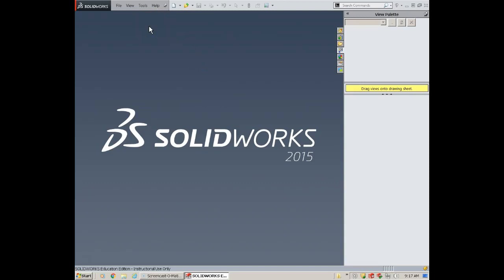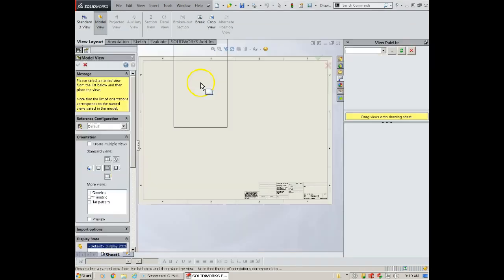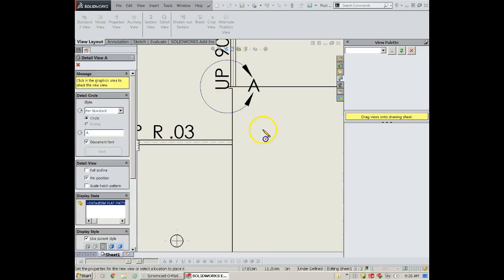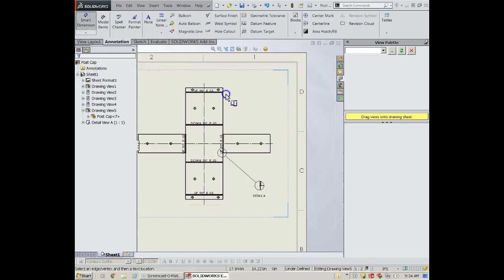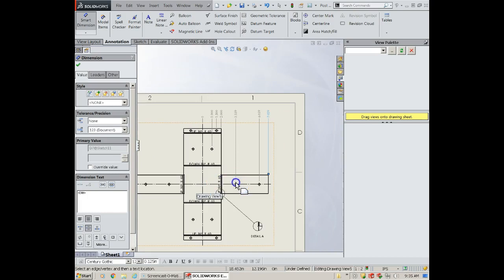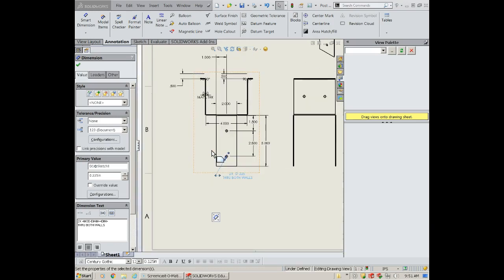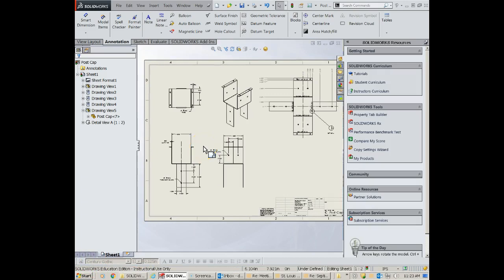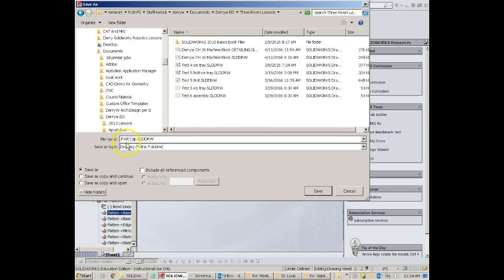Chap18 Sheet metal Drawings Post Cap